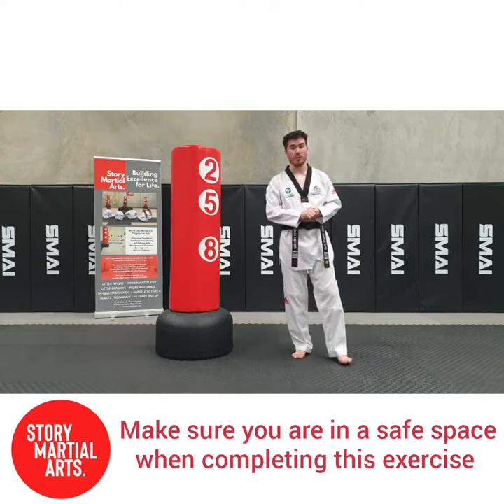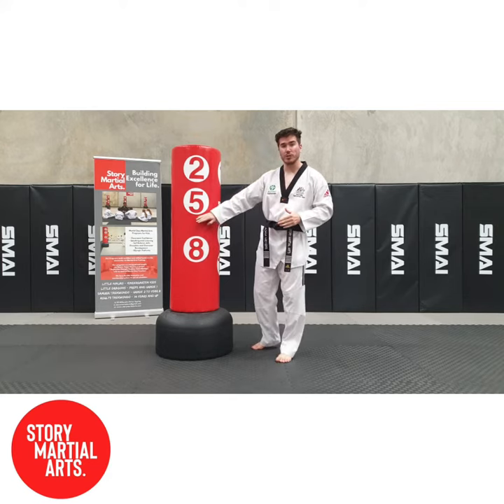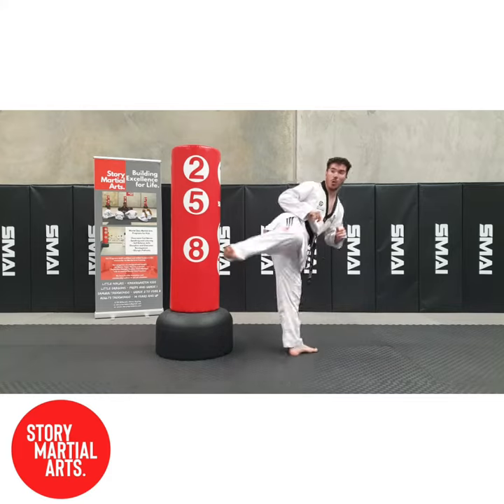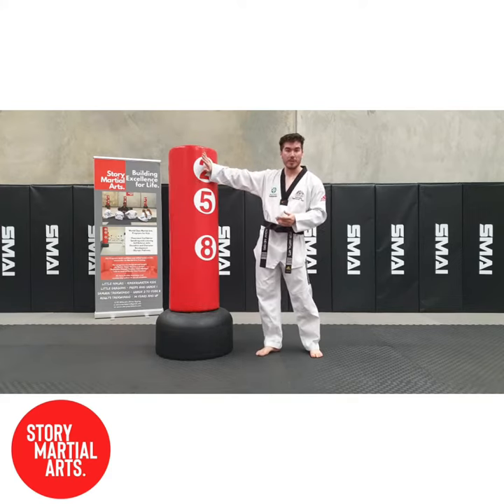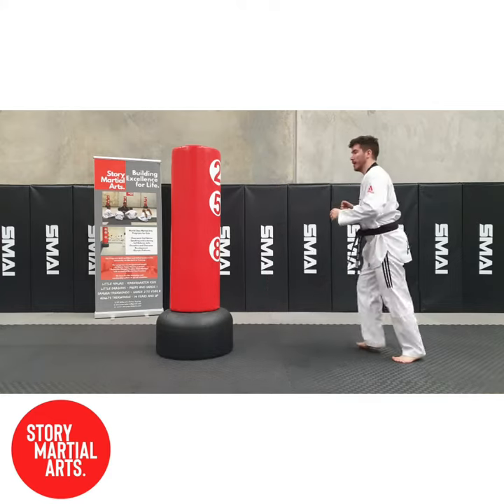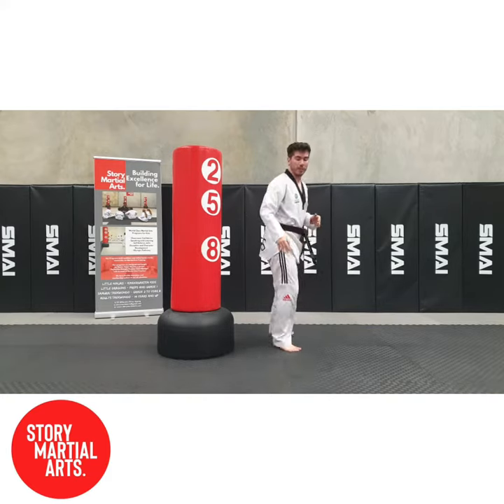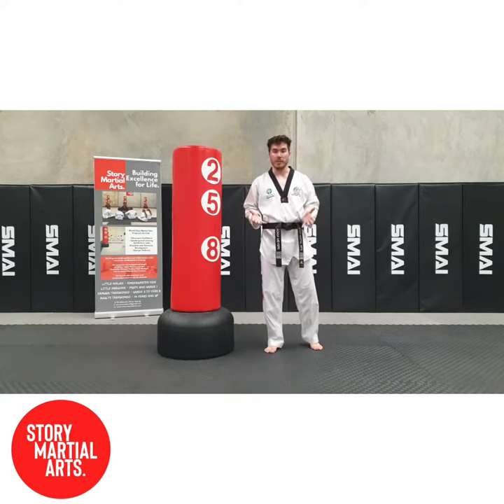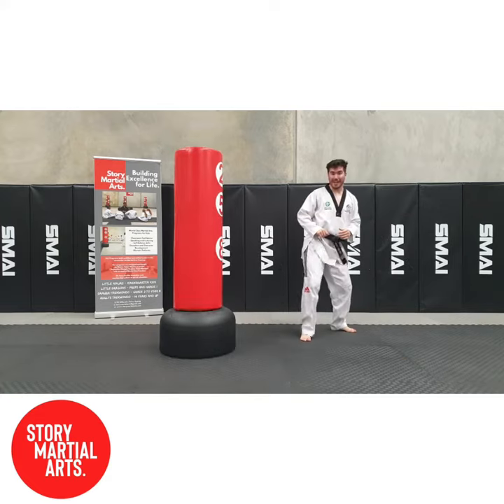How to do a Taekwondo Spinning Hook Kick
Learn the Taekwondo Spinning Hook Kick from 2x Australian Taekwondo Champion Adam Meyers from Story Martial Arts

Check out our Facebook community for LIVE Martial Arts Classes and even more content!